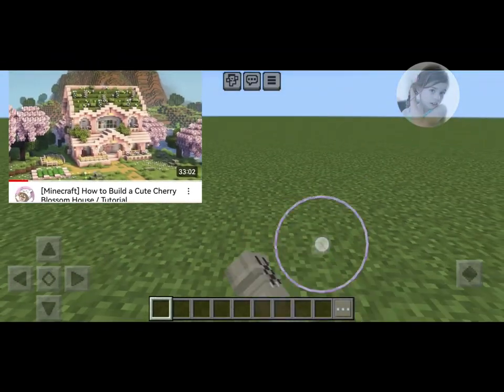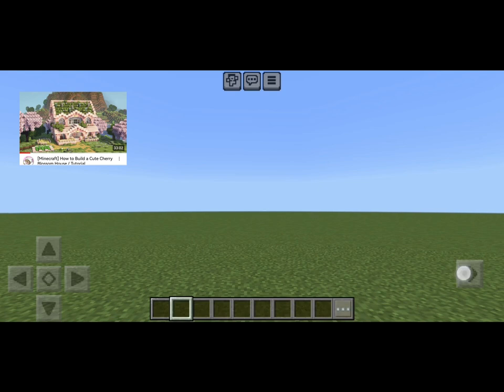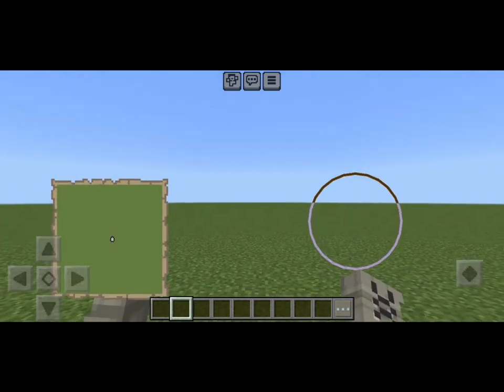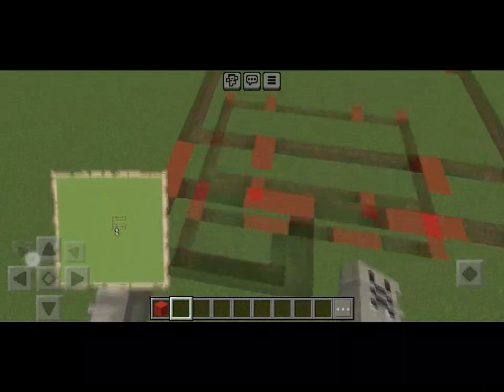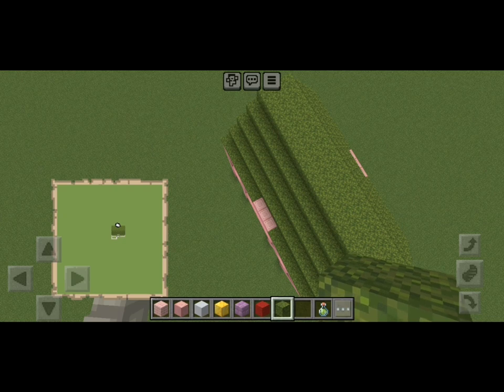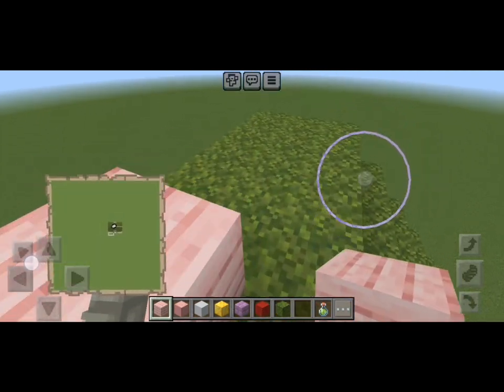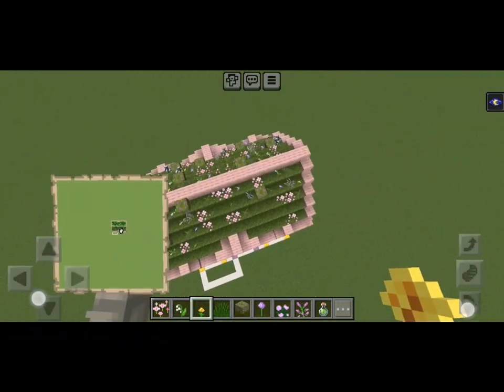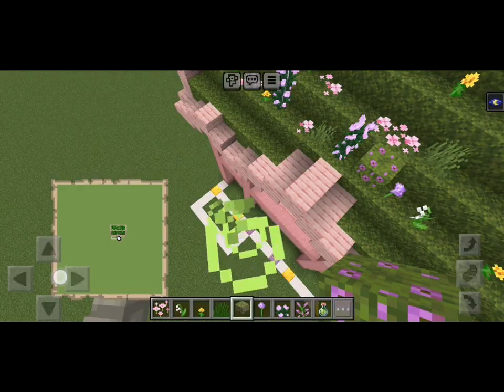Cottage Build with @polarcat22, Minecraft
Great build with one of my favourite YouTubers Polar Cat, she has great tutorials to follow and improve your building skills. This took me 7 days, uuufffff 😣😺😺👾💩